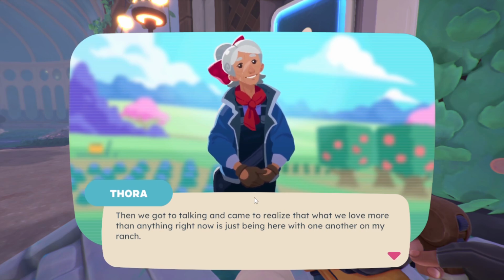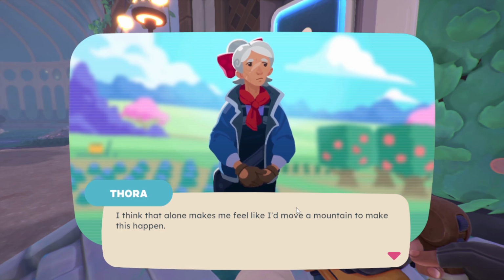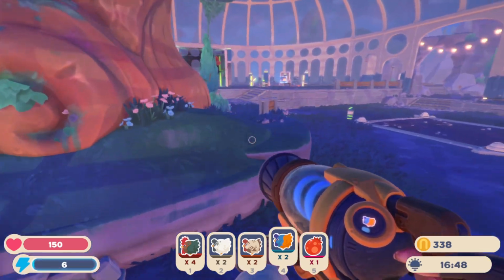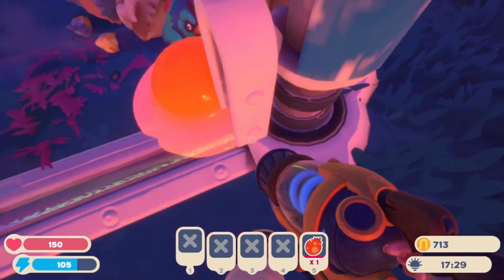Slime Rancher 2 ep 12 upgrading and Yolky Slime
this video is kid/family friendly